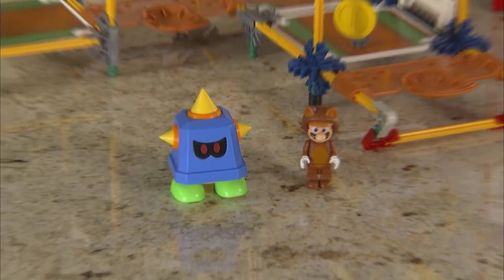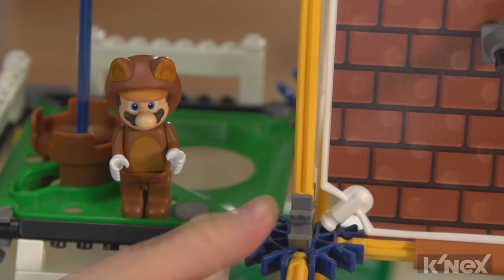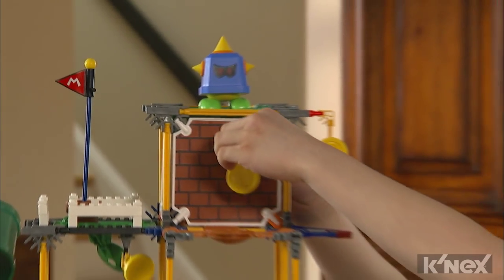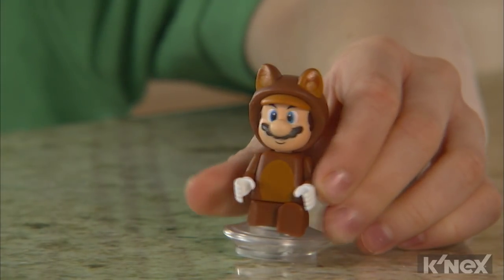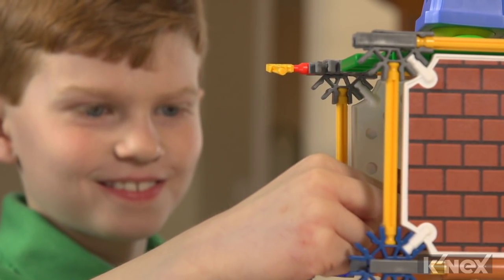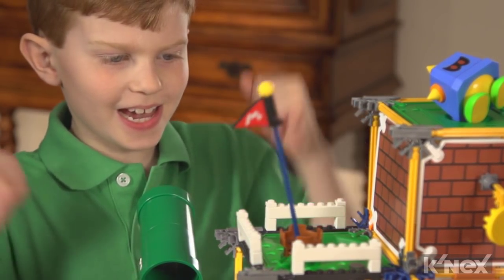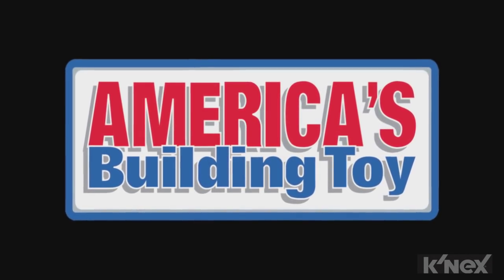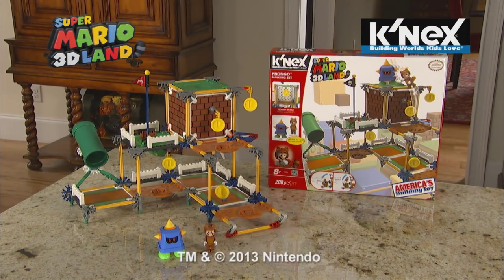SUPER MARIO: Prongo™ Building Set by K'NEX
Go on a brand new adventure with Tanooki Mario™ as he battles a Prongo! Featuring K'NEX's all new jump disk and launcher that allow Mario™ to run and jump, like he does in the game. Build Tanooki Mario™ and drop him through the warp pipe to begin the course! Use the jump launchers to grab coins and move between levels. Can you find the hidden room with the Star Medal? Once you've found it, launch Tanooki Mario™ into the special trap door panel to knock down Prongo, then pop-up the goal flag and you've cleared the course! Combine your Prongo building set with the rest of the K'NEX Super Mario™ building set line to take Mario™ on an even BIGGER adventure! For ages 8+.